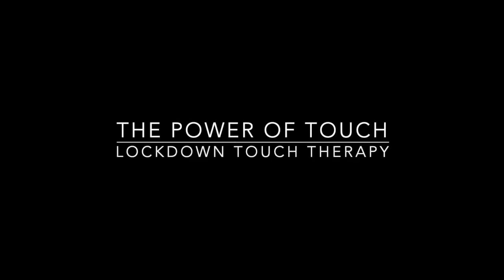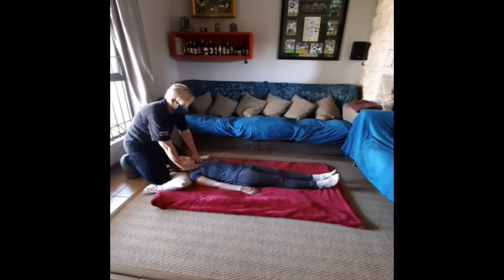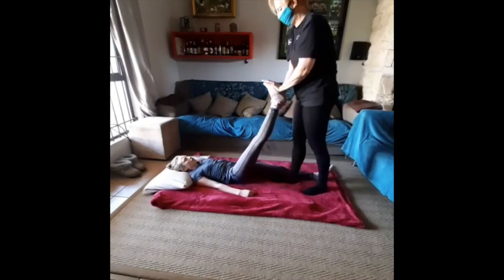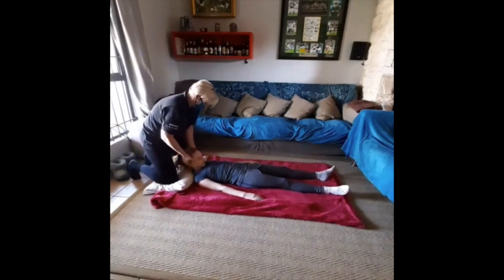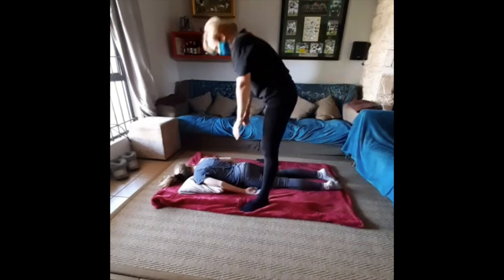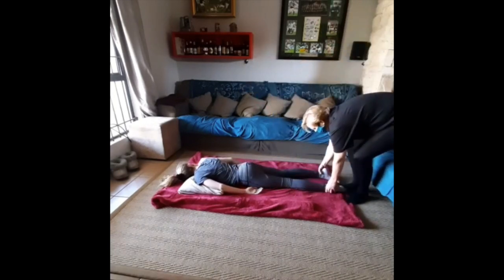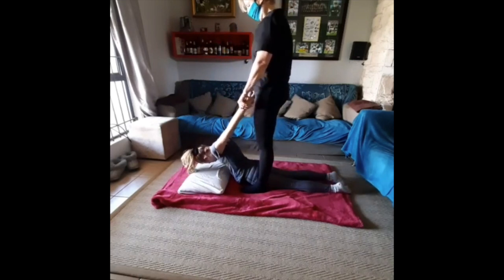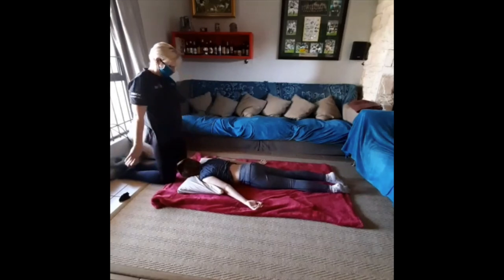The Power of Touch - Episode 2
The Isa Carstens Academy has built a solid reputation and heritage in offering excellence in training and education for over 41 years.

The most in-demand course being Somatology, of which 60% of the curriculum includes practical human to human contact training sessions.  Touch forms a large part of what we do.

Consider an iceberg, where the part that extends out of the water (that we see), is in fact much smaller than the section of ice that lies underneath the water surface and are less visible.  In our therapies, the beautifying effects or visible changes, are much like that tip of the iceberg.  But what we don’t see immediately, is the larger, complementary effects on the body, much like the large part of ice under the surface. The part that includes healing care through touch therapy.

It is this larger piece of ice under water, that we want to shed light on today, in discussing the power of touch on humans.

THANK YOU TO THE ISA CARSTENS ACADEMY’S  EXPERT LECTURERS, FOR SHARING THEIR KNOWLEDGE TO OUR AUDIENCE:

MARIÉ VAN DYK – lecturer at Pretoria Campus, with 25 years of lecturing experience within our industry
BTech Somatology Degree (UJ)Member of CIDESCO and SAAHSPAssessor and Moderator

AUDREY COETZEE – lecturer at Stellenbosch Campus, with 20 years of lecturing experience within our industry
Advanced Diploma in Dermal Aesthetics (ICA)
ITEC Sports Massage Diploma
Member of CIDESCO and SAAHSP
Skills Development Facilitator, Assessor and Moderator

RIETTE VAN TONDER – SALES MANAGER AT ISA CARSTENS ACADEMY
Somatology Diploma
Bachelors Degree in Business Administration in Marketing Management